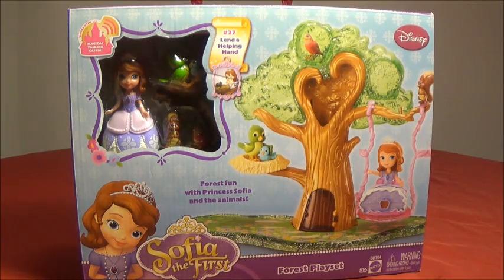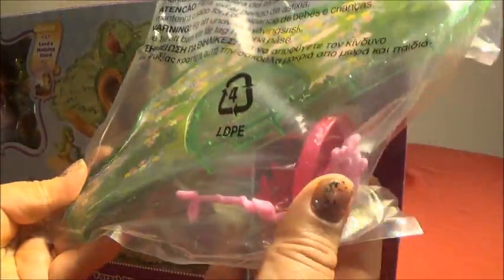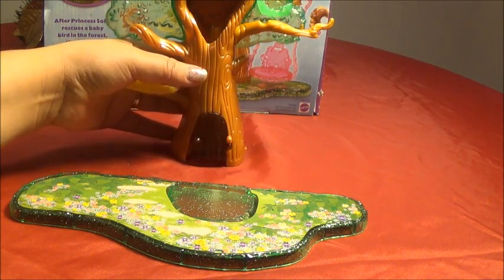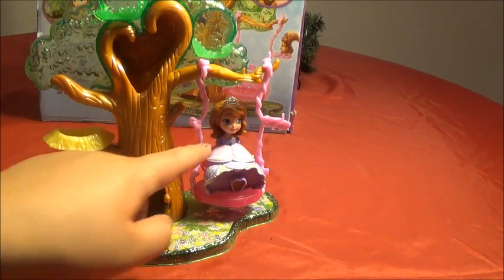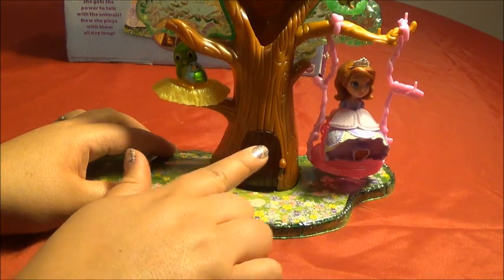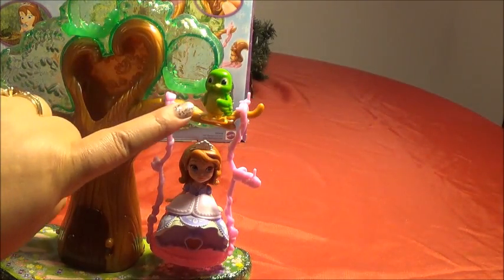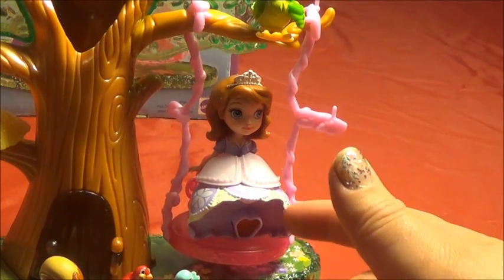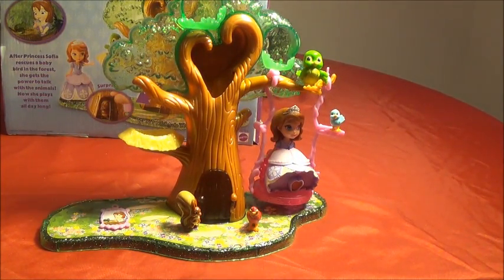Disney Junior Sofia The First Forest Play Set * Works With The Magical Talking Castle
Sofia the First forest play set is a new 2013 play set.
This disney junior princess Sofia the first and animal friends in the forest play set is a lot of fun for kids. You can find it at Walmart.

Includes:
1 Tree
1 Tree base
1 Sofia doll ( figure)
3 Birds
1 Squirrel
1 Swing